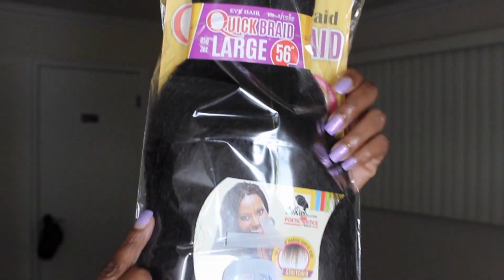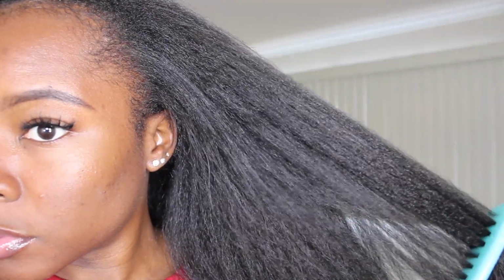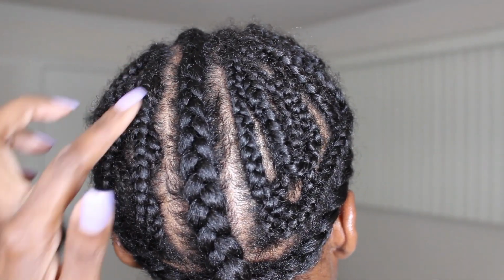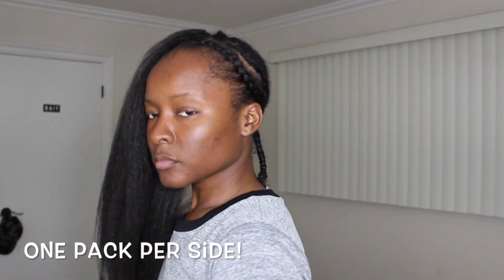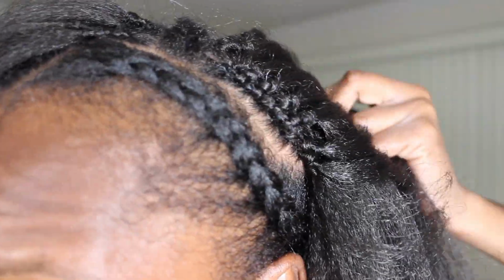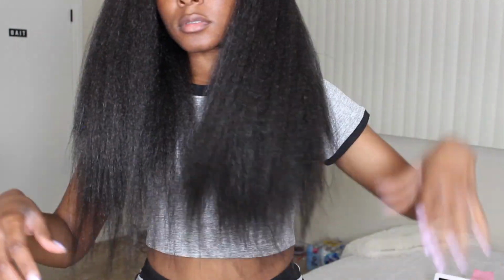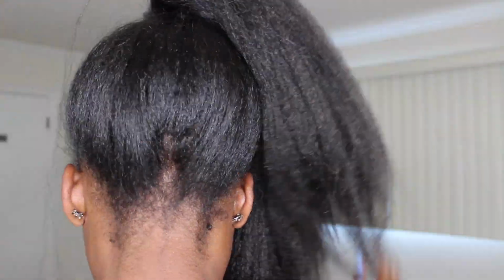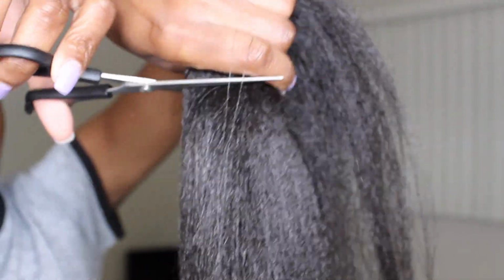HOW TO: KINKY STRAIGHT HAIR 😍 SEW IN? LACE WIG? CROCHET? 👀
So I wanted a super natural looking protective hairstyle & this is what I came up with...what do you think? Im in LOOOOVE!!